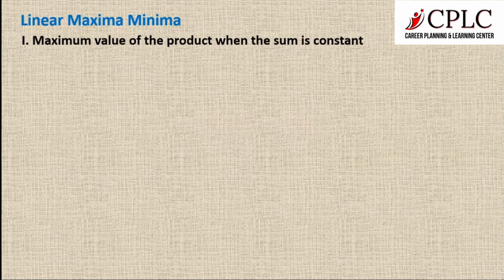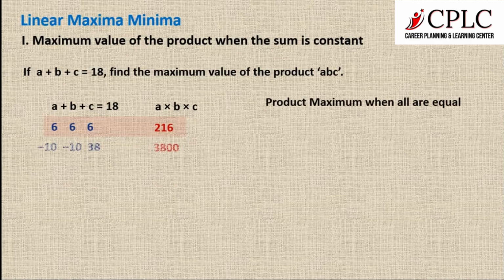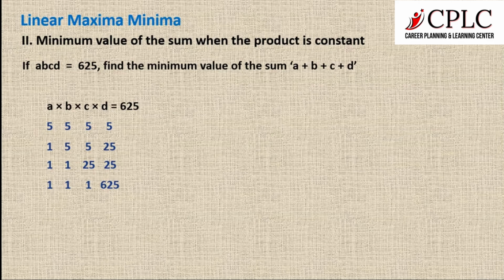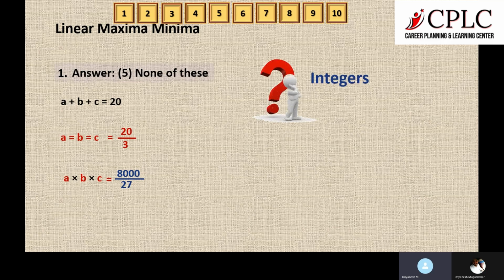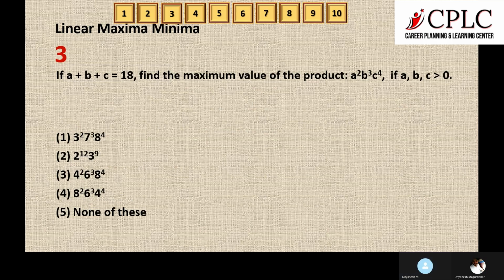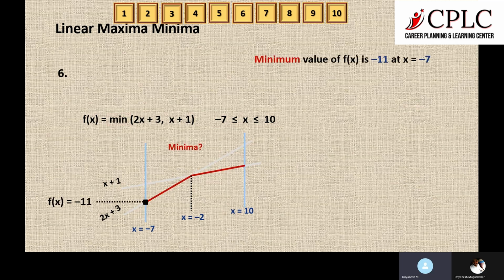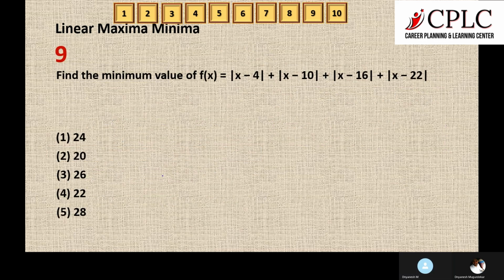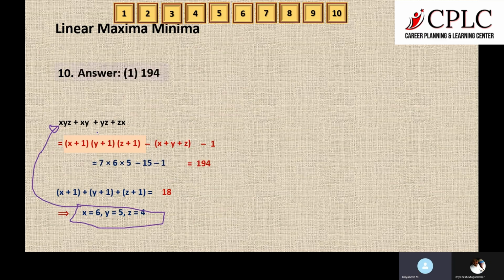3. Linear maxima and minima